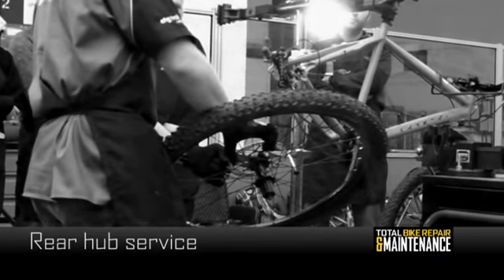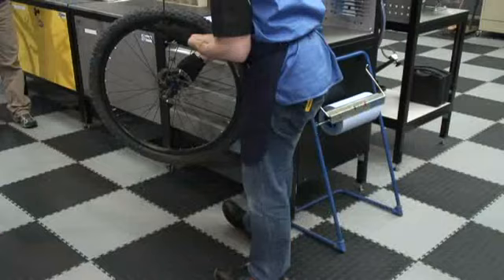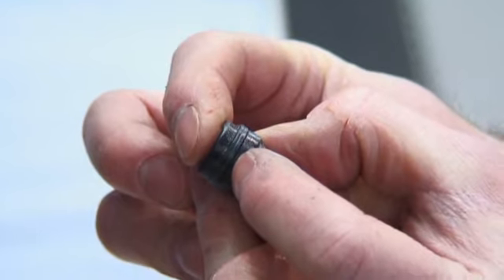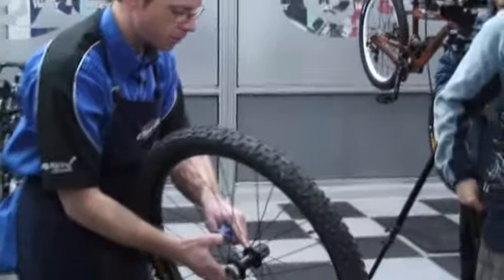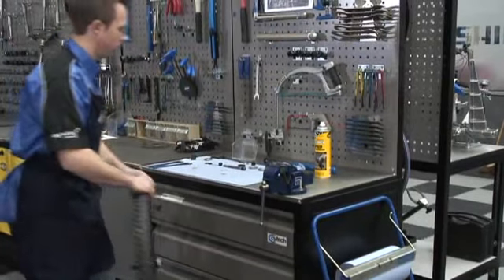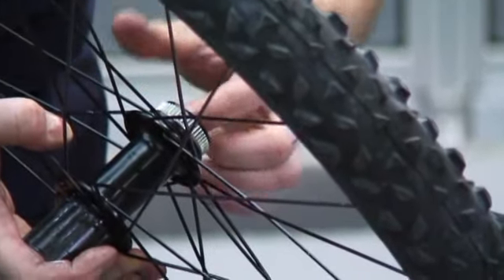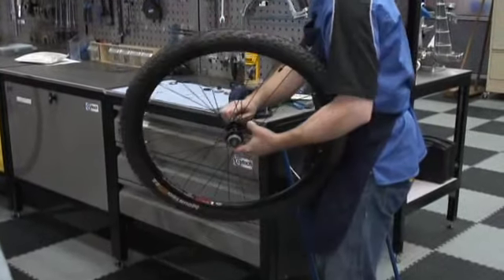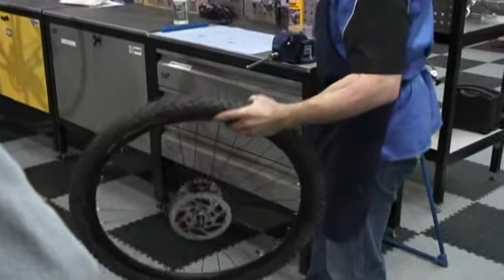Shimano Rear Hub Service